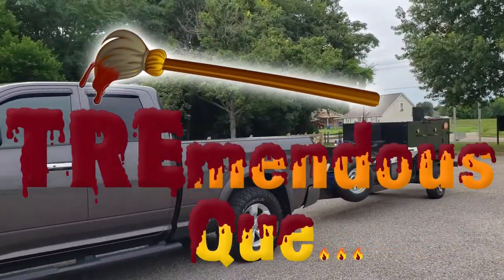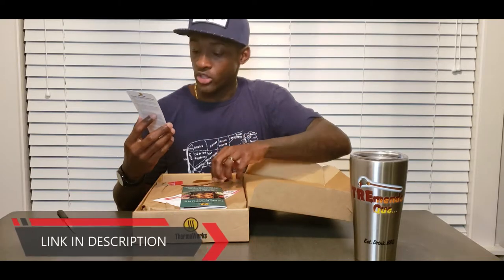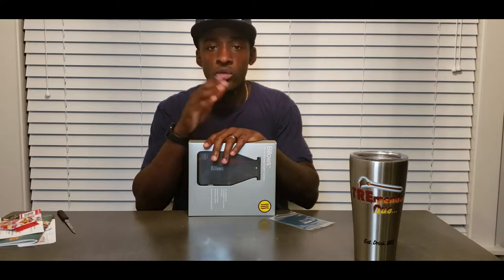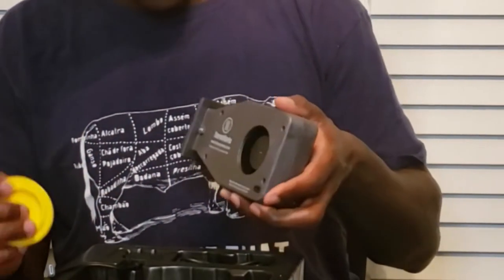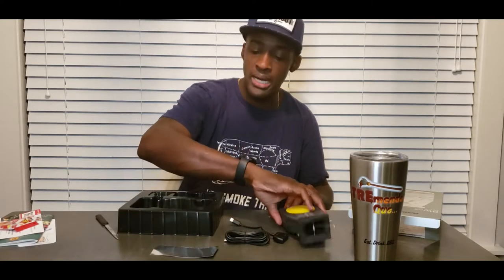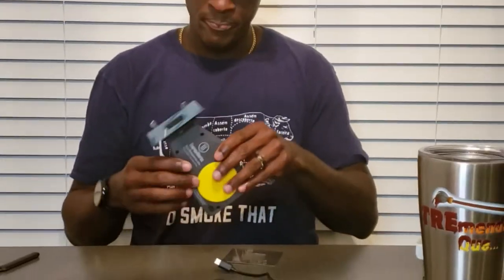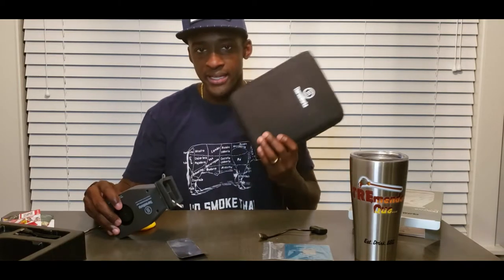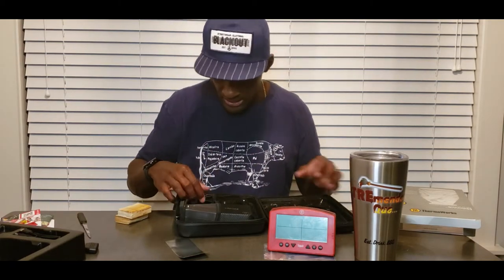Thermoworks Billows Unboxing I Storage Case Showdown!!!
Checkout the Thermoworks Billows Fan in this unboxing video and then stick around to see if it fits the Thermoworks Carrying Case and why I went with this option over the DigiQ or Ultra Q options!